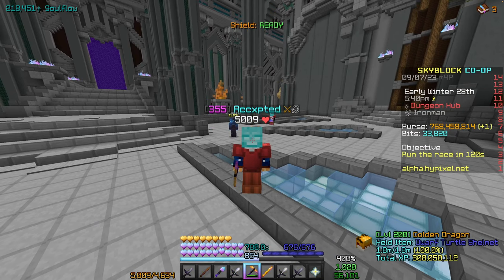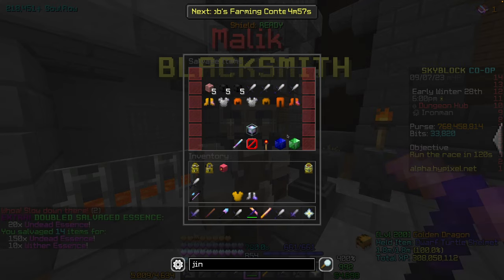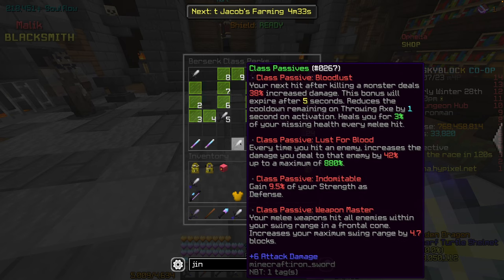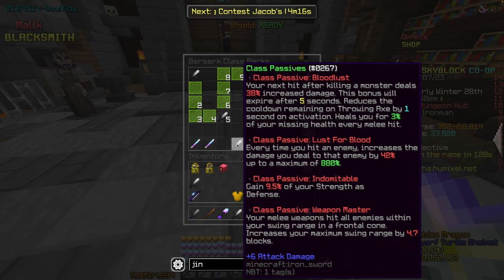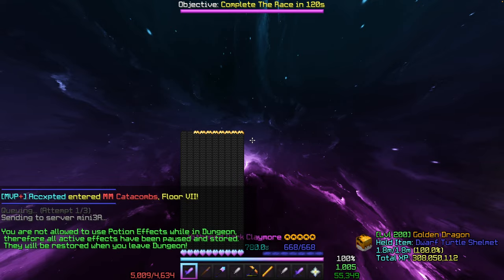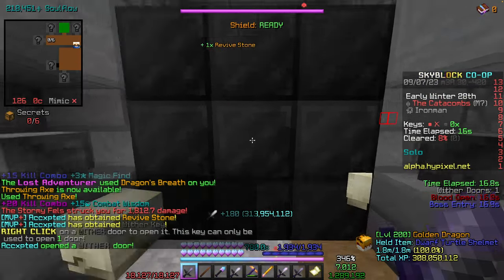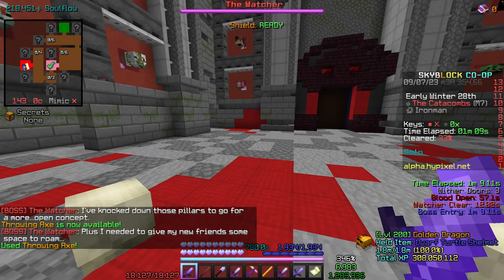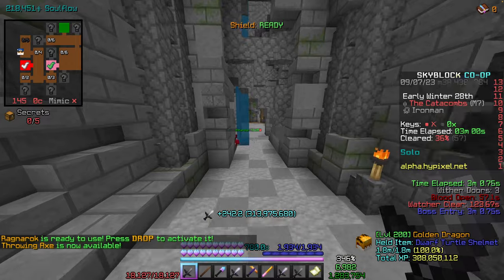The admins did WHAT to BERSERKER??? (Hypixel Skyblock)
This is a very spontaneous video about the new berserker changes in dungeons on the alpha network right now. Of course things can still change so don't get too exited yet, but I would assume these changes have a high chance of making it on the main server.